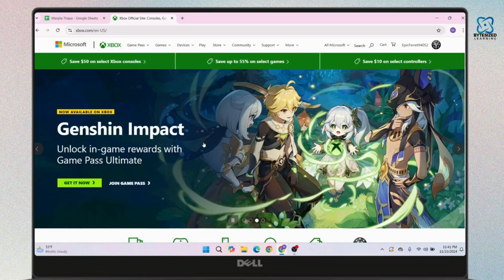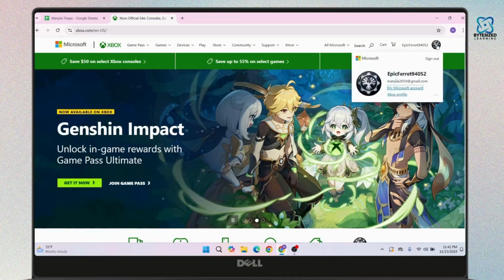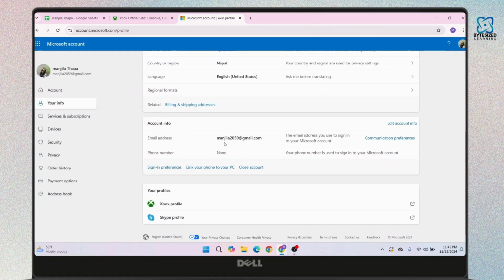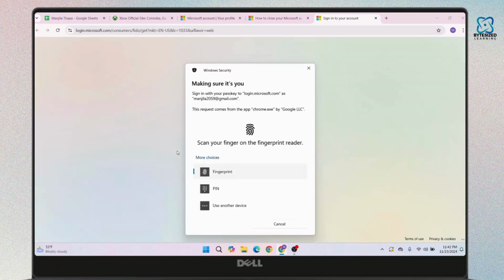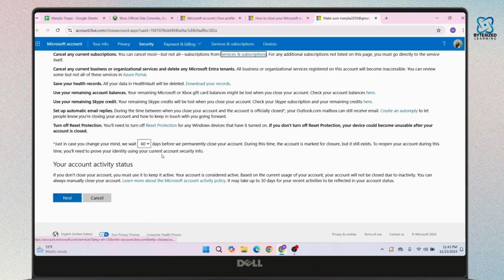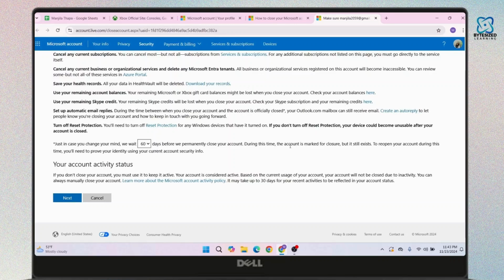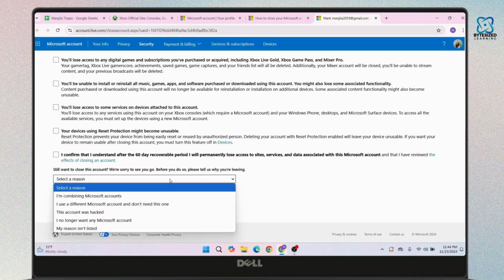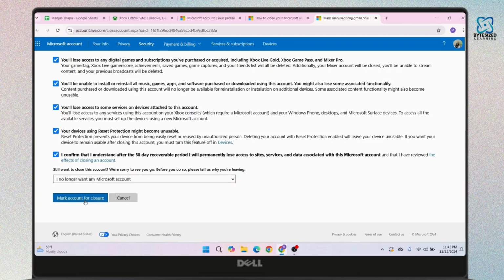How to Delete Xbox Account Permanently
In this video, I'll show you how to delete your Xbox account permanently. Whether you're looking to close your Xbox profile for good or simply want to understand the steps involved in account closure, this tutorial covers everything you need to know. From logging into your Microsoft account to selecting your closure preferences, I guide you through the process step by step. Watch now to make sure you follow all the proper steps before your account is deleted.

Chapters:
 00:00:00 - Introduction
Learn how to permanently delete your Xbox account in this step-by-step guide.

00:00:10 - Open Browser & Login
Go to xbox.com, log in with your Microsoft account.

00:00:20 - Navigate to "My Microsoft Account"
Click on your profile icon and select "My Microsoft Account."

00:00:30 - Access Account Info
Scroll down to the "Account Info" section and click "Close Account."

00:00:40 - Confirm Account Closure
Verify your identity and review the account closure information.

00:00:50 - Select Closure Timing
Choose whether to wait 30 or 60 days before permanent closure.

00:01:00 - Confirm Your Decision
Select a reason for deleting your account and confirm your decision.

00:01:20 - Final Confirmation & Closure
Verify with your password and mark your account for closure.

00:01:40 - Conclusion